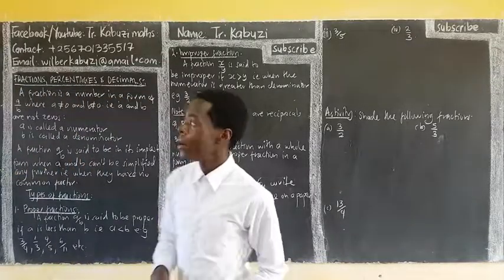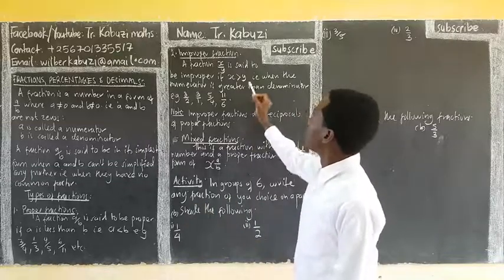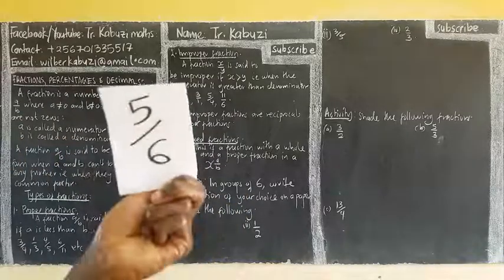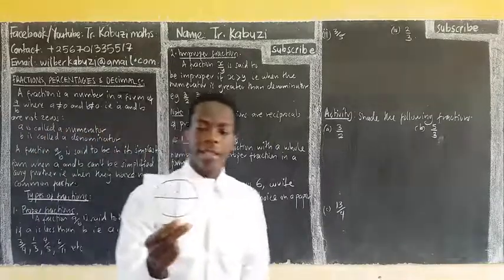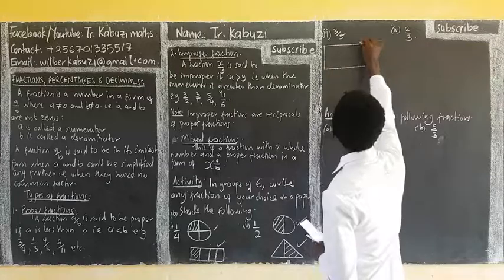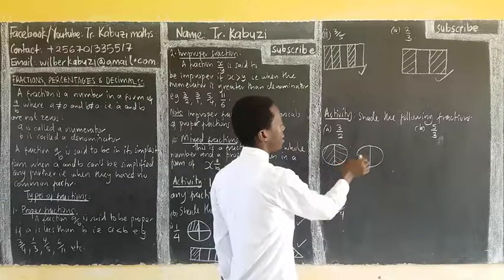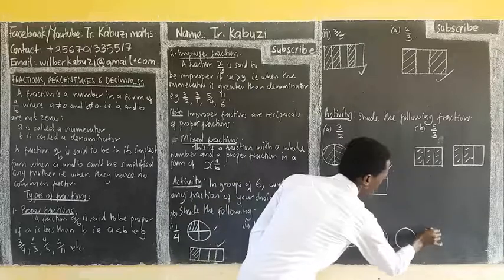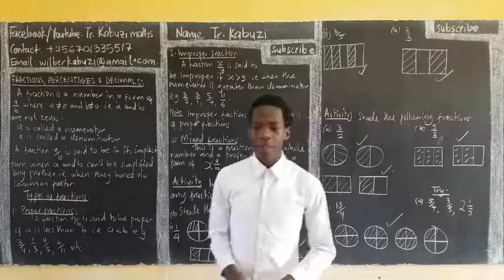Chapter 3:fractions, percentages and decimals: lesson 1...........africastruggle.